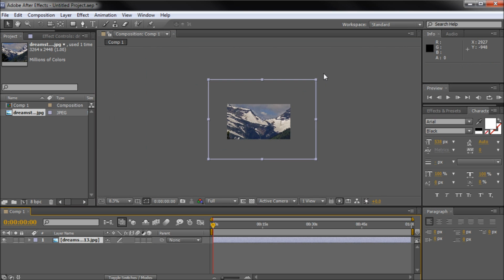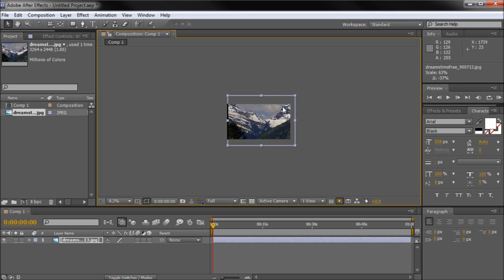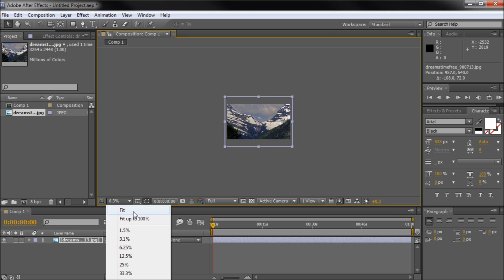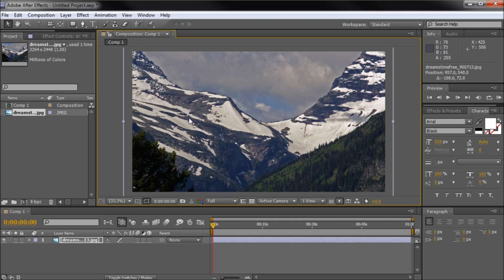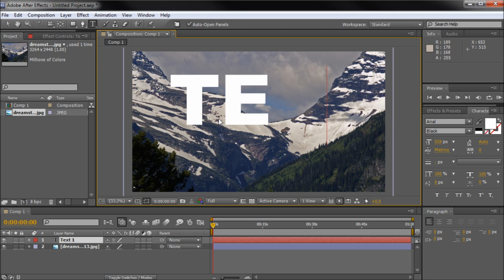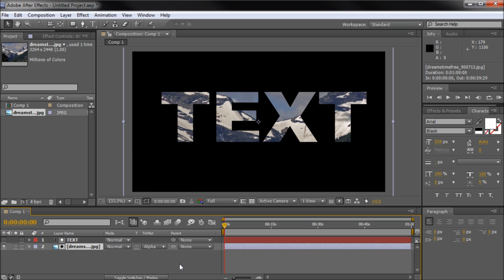60 Second After Effects Tutorial : Track Mattes (Clipping Mask) -HD-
In this 60 second tutorial, you will learn how to create a clipping mask effect using track mattes in After Effects.